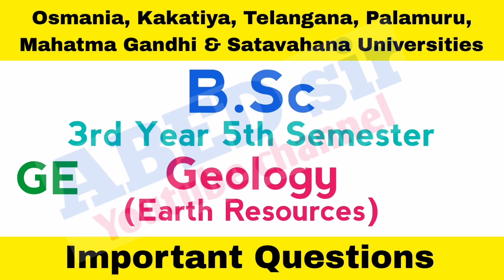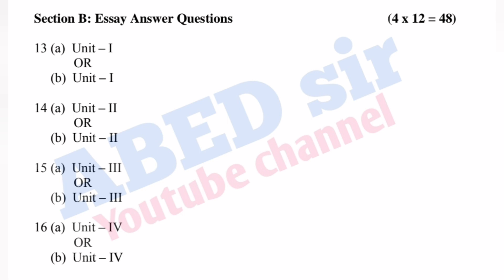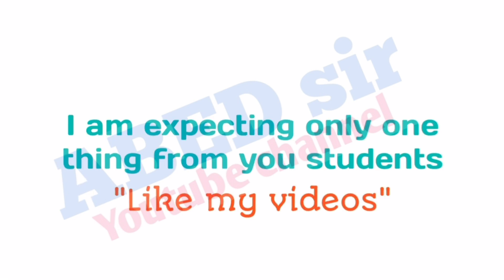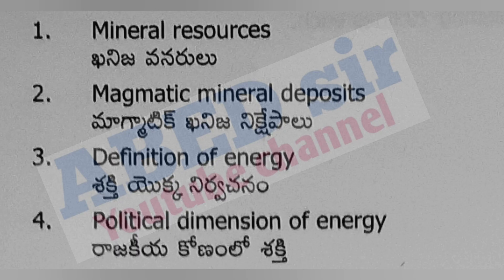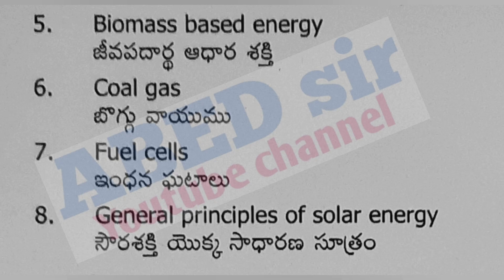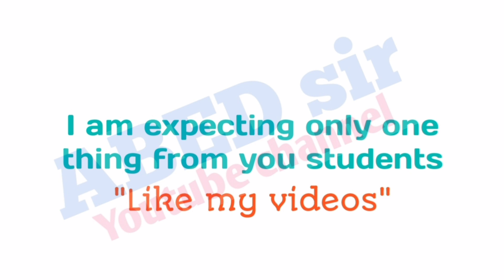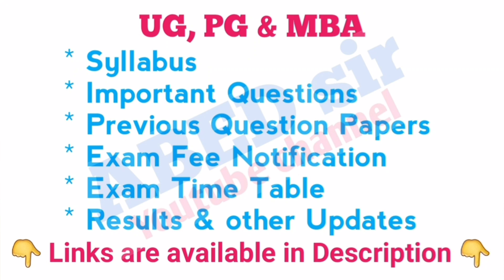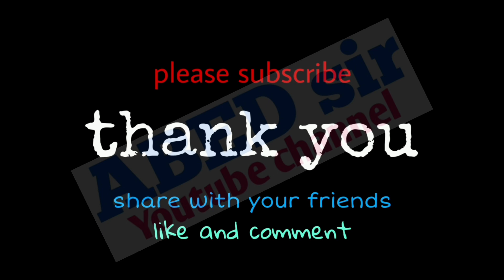Earth Resources | Geology | Important Questions 2023 | BSc 5th Sem | Degree | OU KU PU MGU SU TU